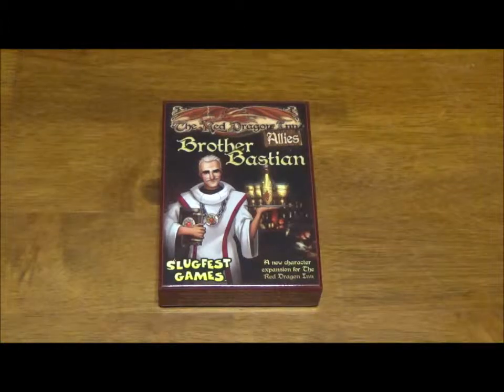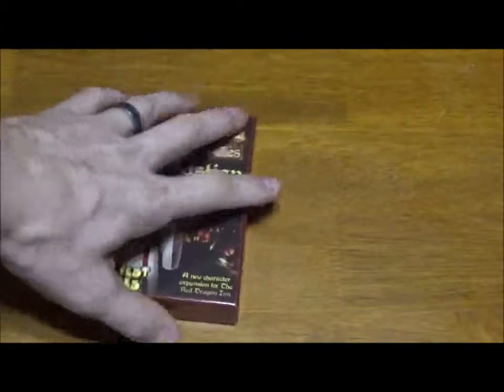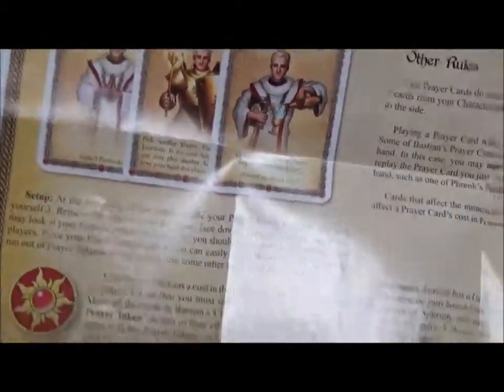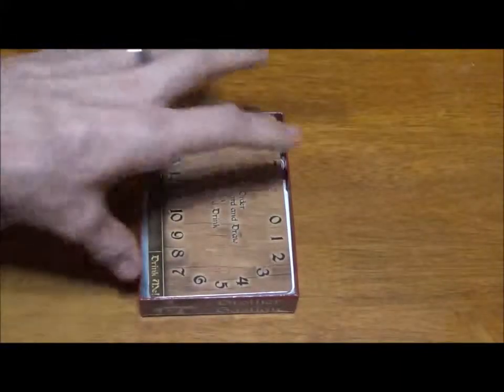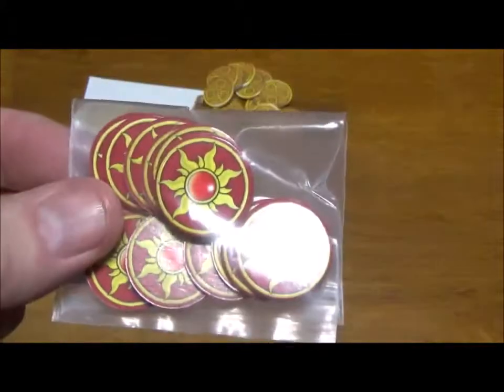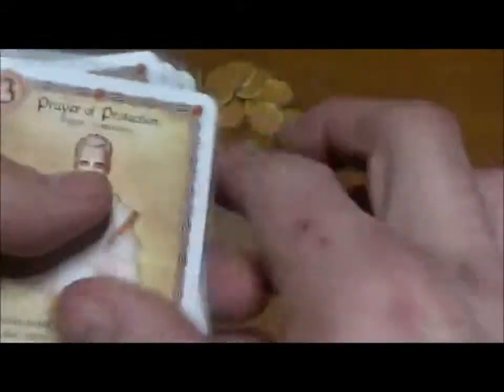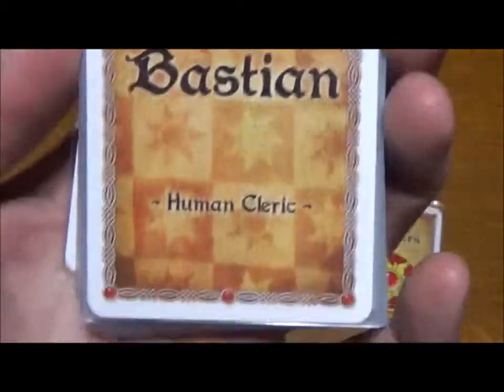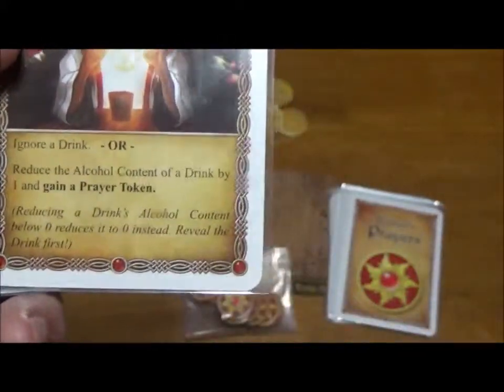Red Dragon Inn Allies: Brother Bastian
Brother Bastian was a member of a severe sect devoted to Korash, the god of justice and light. When he learned of an orc masquerading as a paladin of his god, he was furious. But upon meeting her, he realized that this orc was no impostor and that there was more to Korash than he had been taught.

The Good: Brother Bastian knows many powerful prayers and knows exactly when to use each one.
The Bad: Unfortunately, because he knows so many prayers, you never know what he’s planning next.
The Red Dragon Inn: Allies - Brother Bastian expands the party at the Red Dragon Inn with a brand new character! Bastian brings a powerful prayer cards with him, giving him more flexibility and secrets than you’d expect from a humble servant of Korash. Making sacrifices throughout the game so you can use your prayers at the perfect moment will lead you to victory!

The Red Dragon Inn: Allies is a series of expansions for any standalone The Red Dragon Inn game. Each Allies set includes a single Character Deck, plus components to add a brand new character to your game.